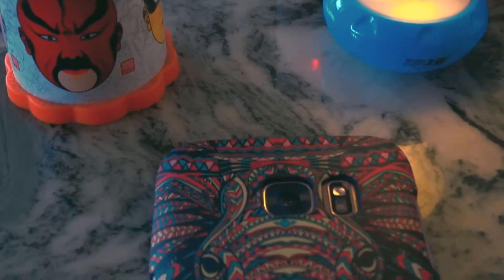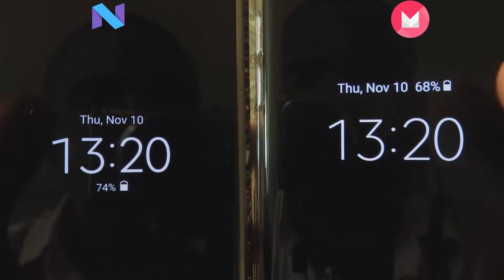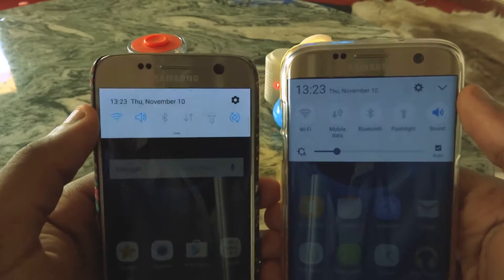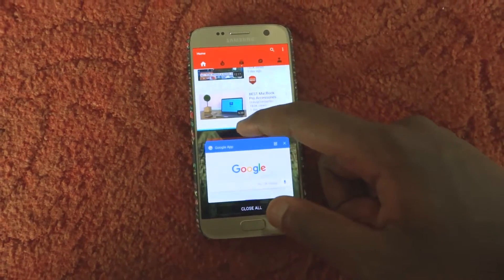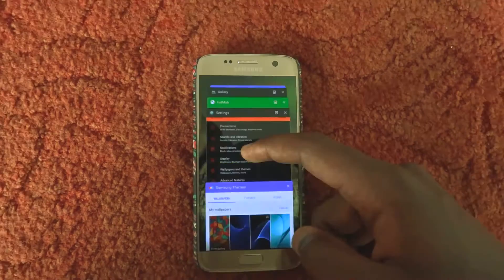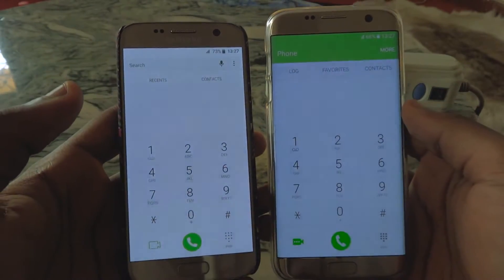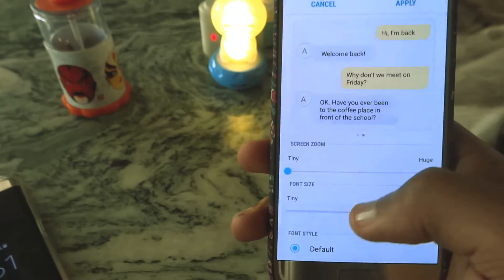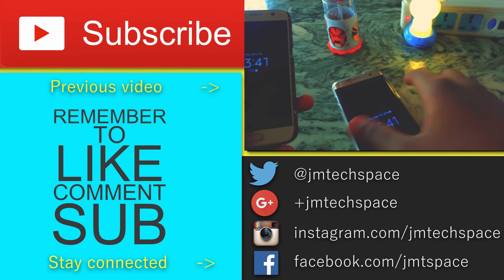Reuploaded Nougat For Galaxy S7/Edge Overview [Android 7.0 for GS7/Edge Vs Marshmallow 6.0.1]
In this video, I show new Nougat features and compare it to marshmallow on my Galaxy S7 and  S7 Edge. Enjoy!